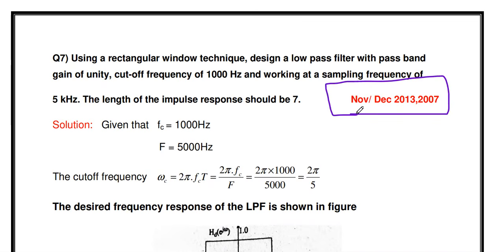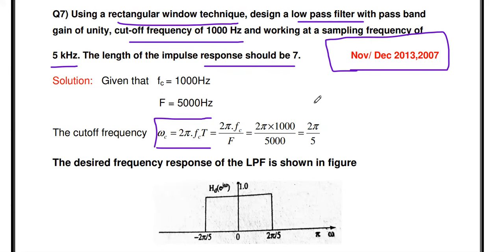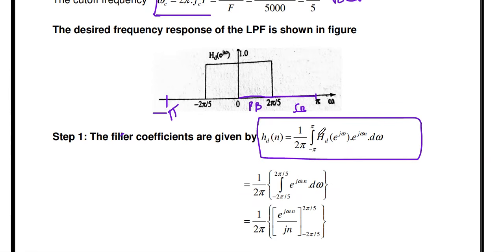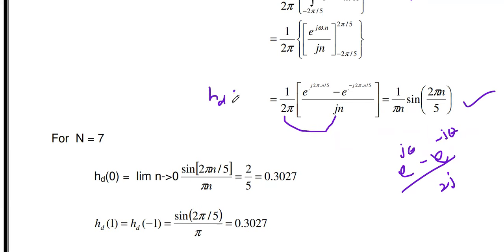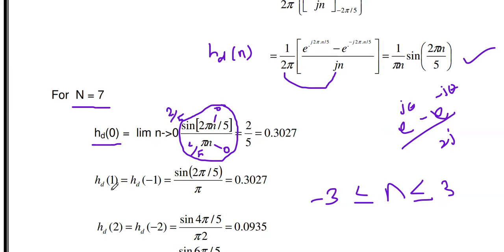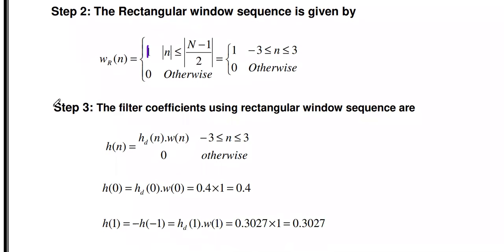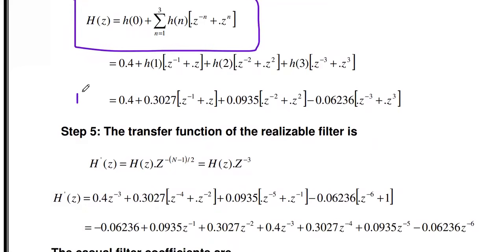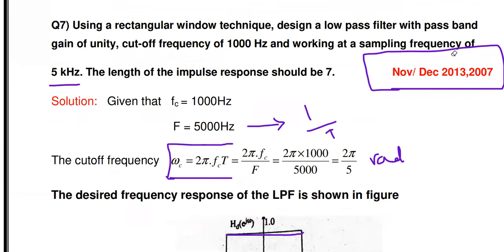FIR filter design problem using rectangular window | Dec 2013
This video gives the solution of design of FIR filter using rectangular windowing techniques. Anna university Dec 2013,2007

Filter design using windowing techniques
Filter design using Hamming may 2017
Filter design using Hamming & hanning may 2013,2011,2010

To watch digital filter design using impulse invariant method:
digital iir filter impulse invariant method 1
impulse invariant method problem 3 dec 2017,may 2018
To watch digital filter design using bilinear transformation method:
digital chebyshev filter bilinear transformation problem 3 dec 2014
Bilinear transformation problem 1 may 2018,2013
bilinear transformation problem 2 may 2017
digital chebyshev& butterworth filter bilinear transformation problem 4 may 2017
Analog chebyshev filter design problems:
Analog chebyshev filter problem 2,3
Analog Butterworth filter design problems: